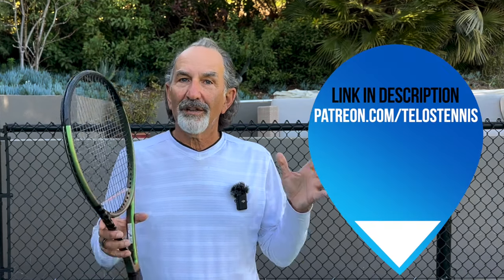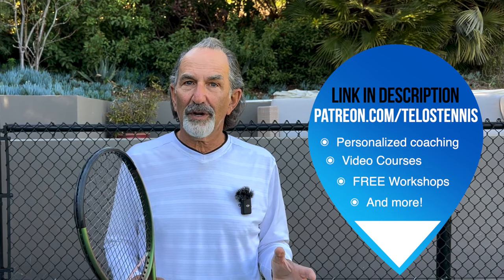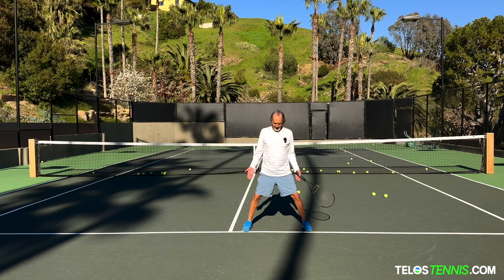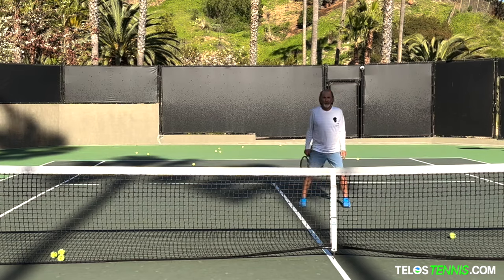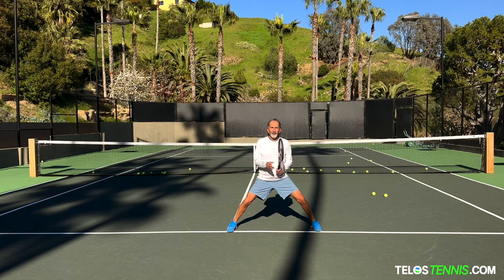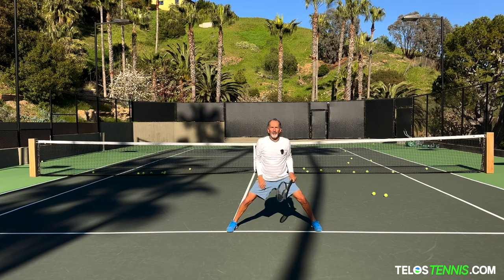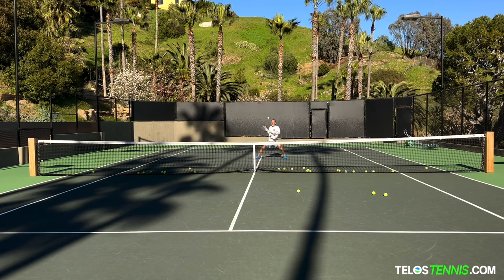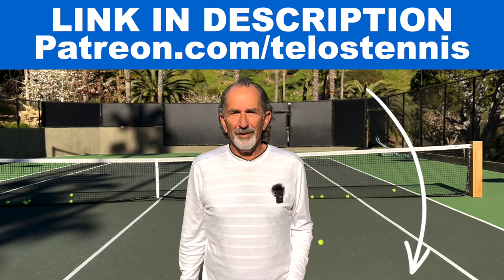Do This For More POWER, CONSISTENCY & ACCURACY on Your VOLLEY - TELOS Tennis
If you are new here, Welcome to the TELOS Tennis YouTube channel! My name is Peter Rennert, a former top 40 Singles & top 10 Doubles player and current World Renowned Coach.